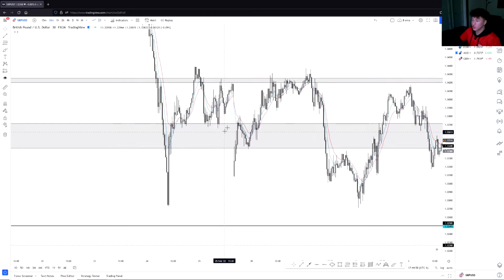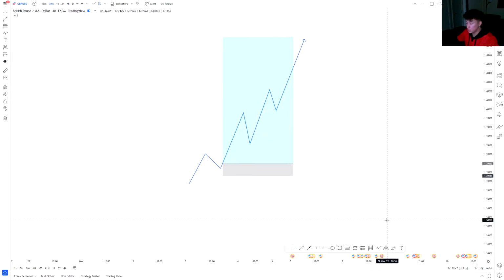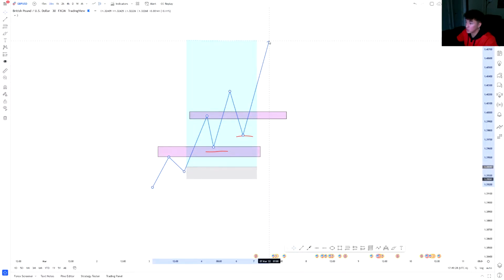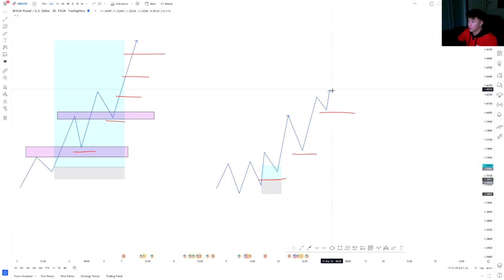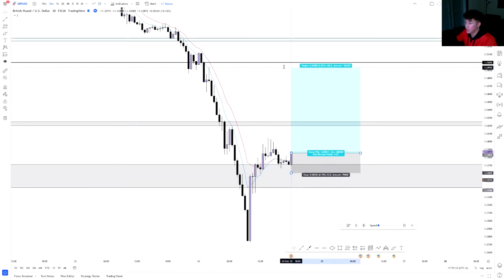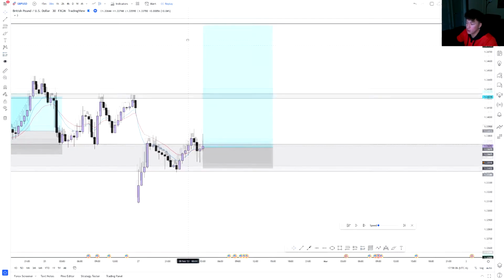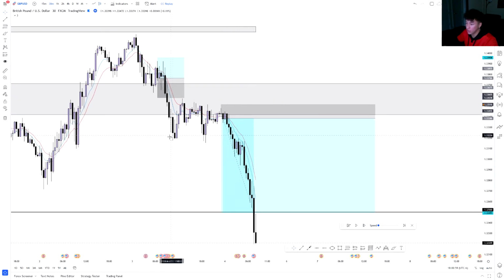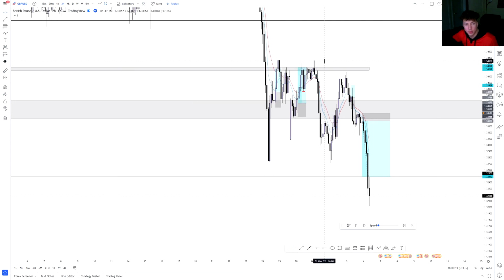MUST HAVE RISK MANAGEMENT STRATEGY TO PASS FTMO TEST (FOREX TRADING)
forex,
forex trading strategy,
forex,
forex course,
forex strategies,
forex scalping strategy,
fibonacci retracement,
forex youtubers,
forex reviews,
forex trading,
candlestick charts,
live trading,